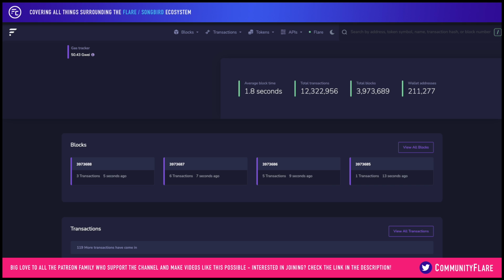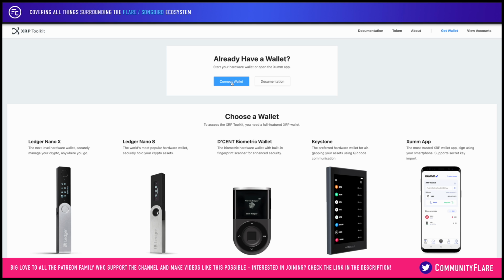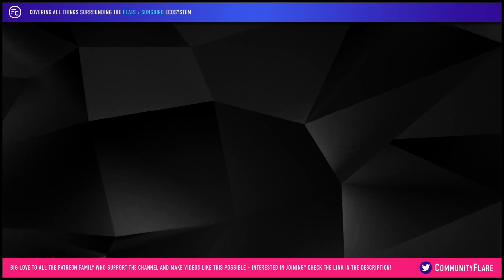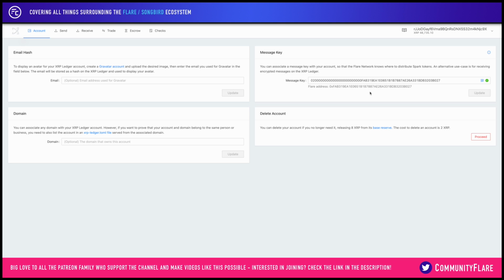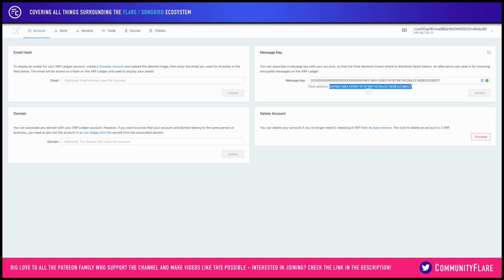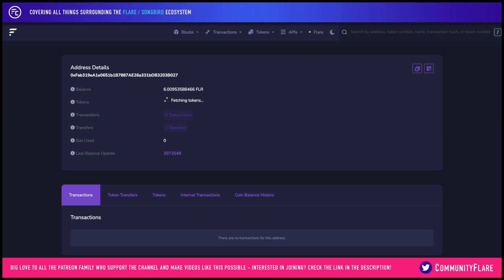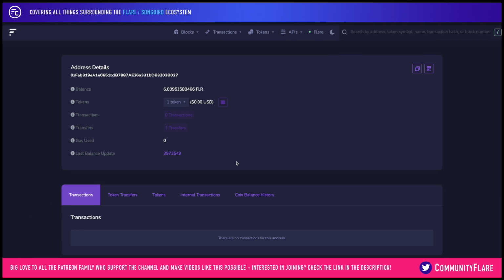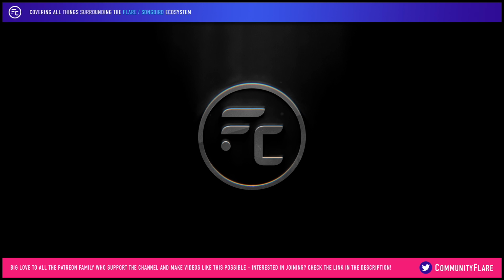🤬 Where is my FLR?! [ Self Custody Recipients ]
✨Monthly NFT Airdrops
✨Exclusive Discord Access
✨FC Quiz (with Prizes)
✨Flare Community "Wheel of Appreciation"
✨+ More!